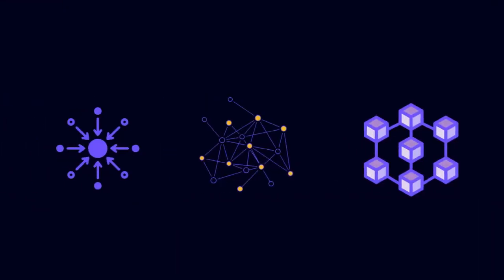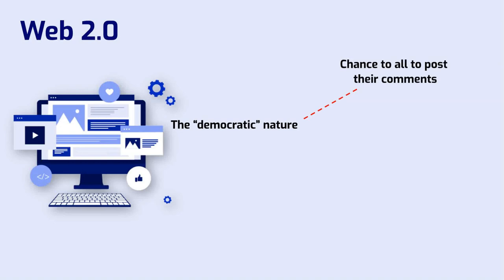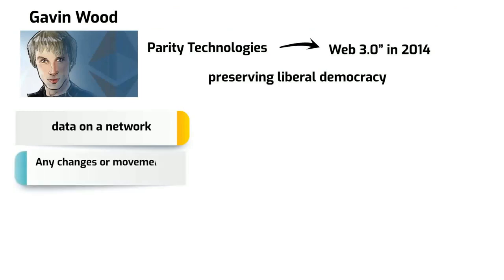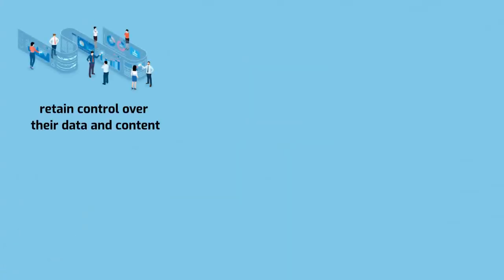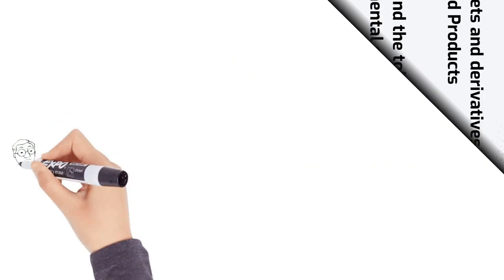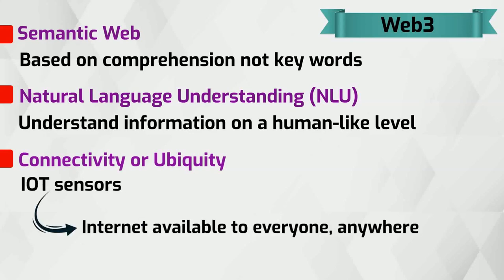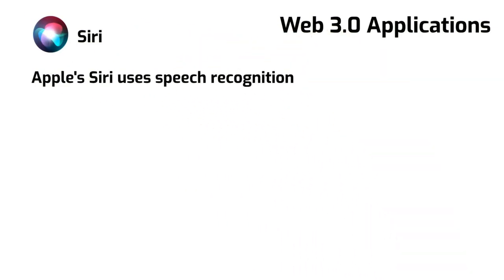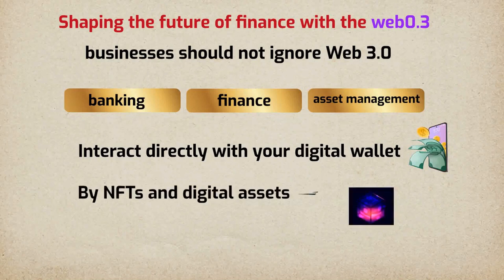Web3 Beginners Guide: Assure - Web3.0 All in One multichain Application ( English Review )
Web3- what is web 3? The new generation of web on blockchain without central authority.
In this video, you'll learn about Web 3.0 and how it differences from the past versions of the internet. Blockchain, Cryptocurrencies and decentralization are changing how we interact with the web forever! Data ownership by NFT is possible on blockchain of web 3.0.